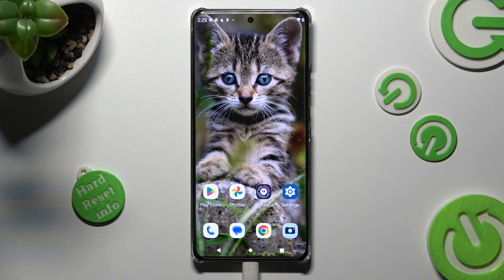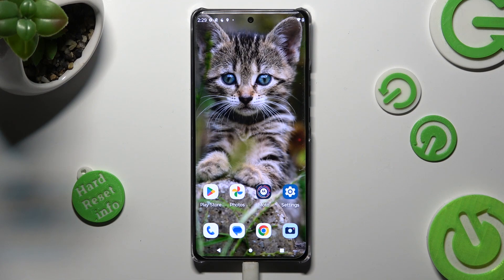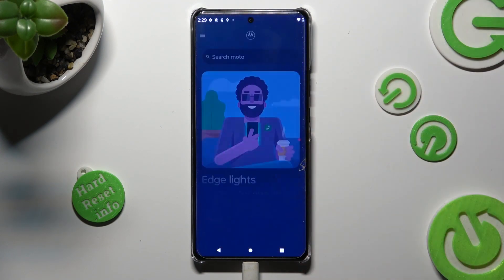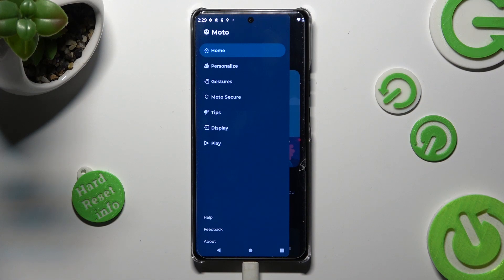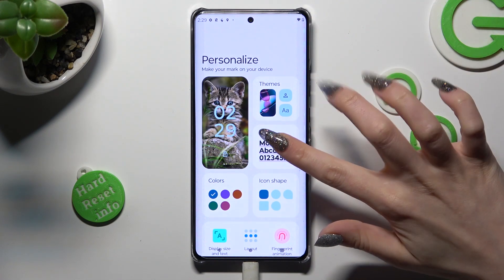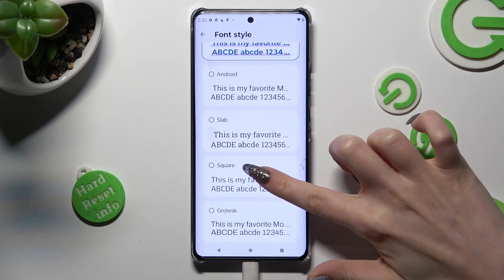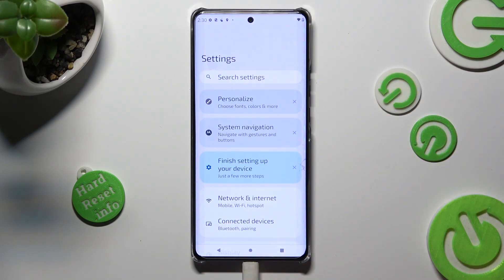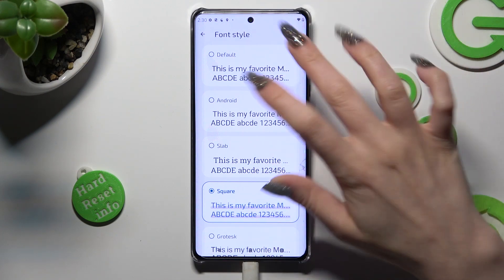How To Change Font Style For Motorola Edge 40 Pro | Make Text Bigger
If you wish to adjust font style in Motorola Edge 40 Pro, this video could be crucial. Just follow our comprehensive video tutorial, and you can learn how to do it step by step. We sincerely hope that this guide has been helpful to you. Your support greatly motivates us to create more informative guides for you!

How to add text style to in Motorola Edge 40 Pro ?
Can i customize letters for Motorola Edge 40 Pro ?
How to manage font style on Motorola Edge 40 Pro ?
Where can i change text style in Motorola Edge 40 Pro ?